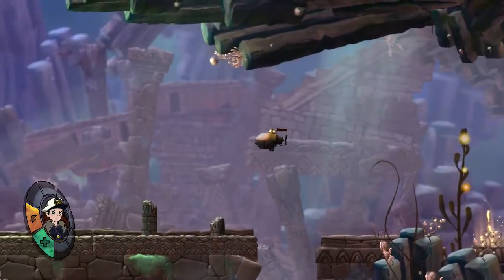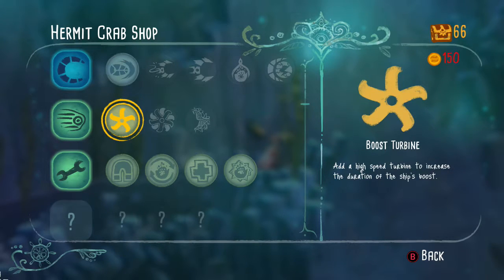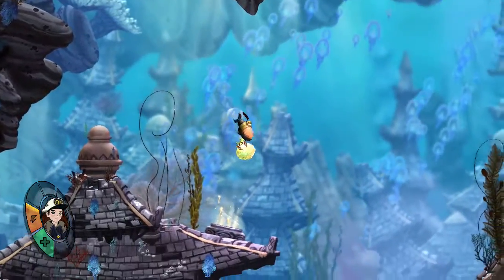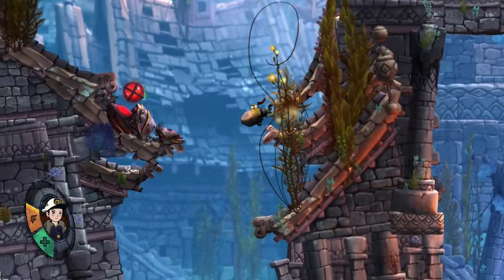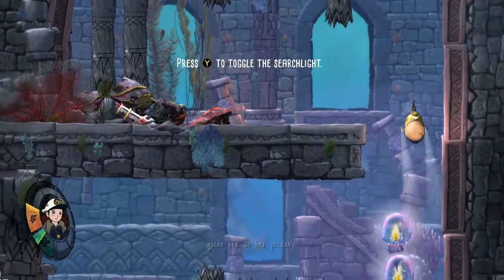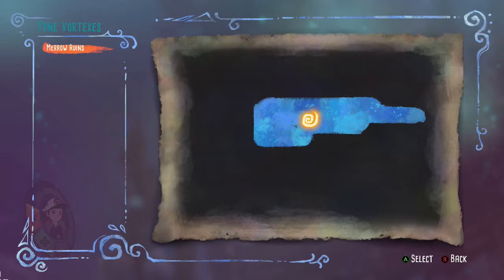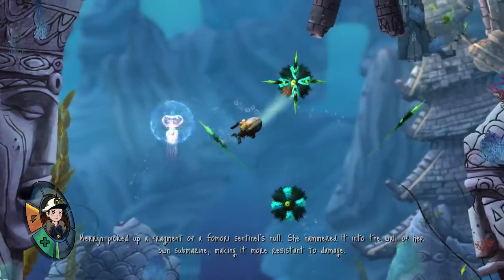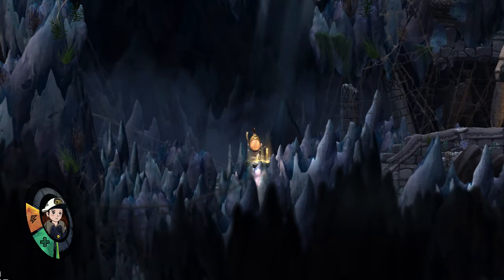Merrow Ruins - Song of the Deep - Episode 2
I had trouble knowing where to go sometimes